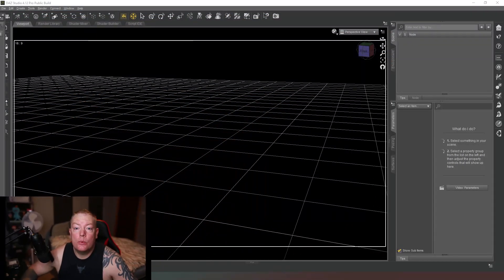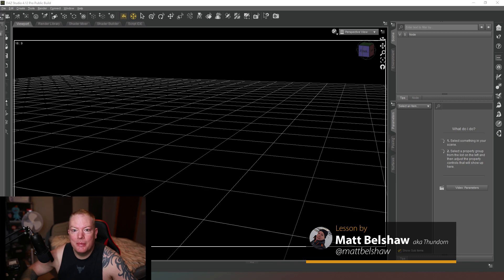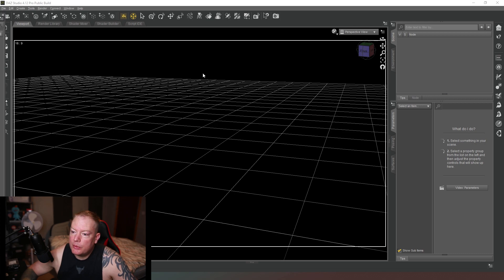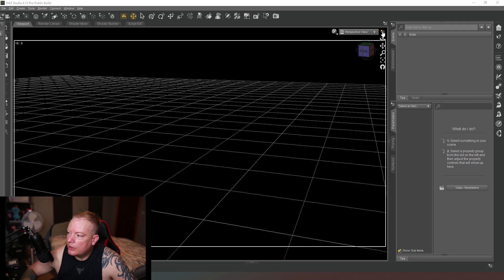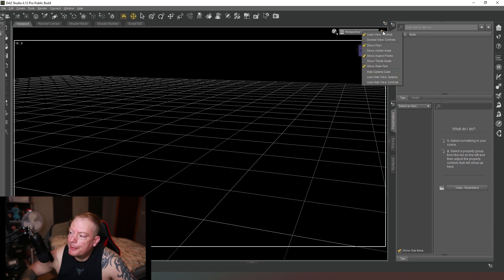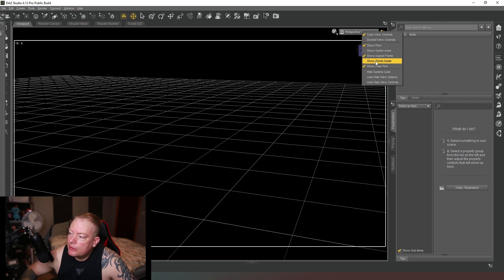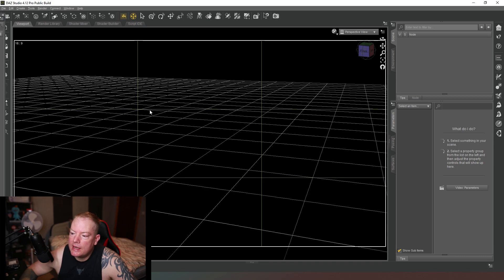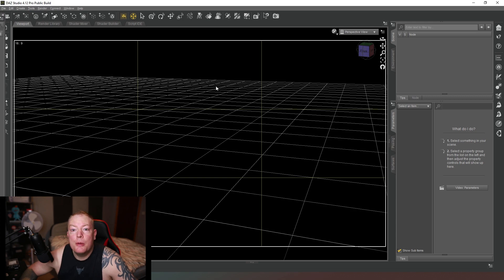[Daz Studio] Bitesize - Rule of thirds guides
Links